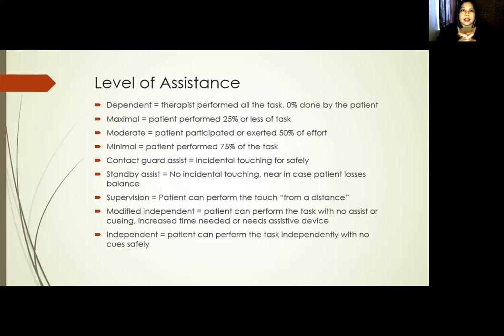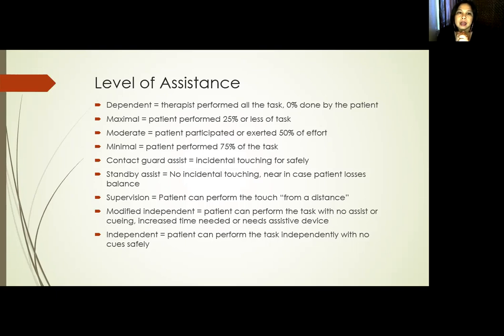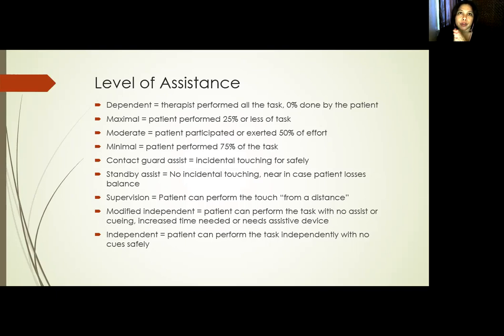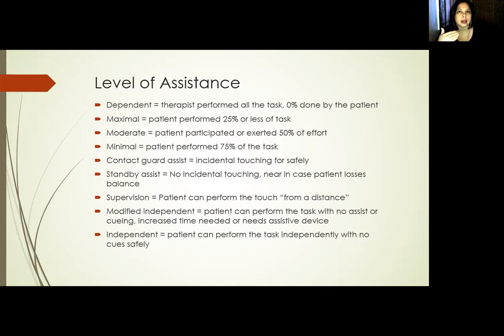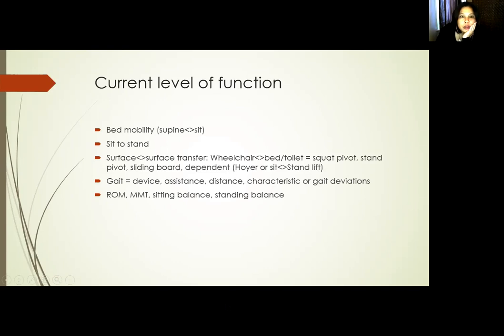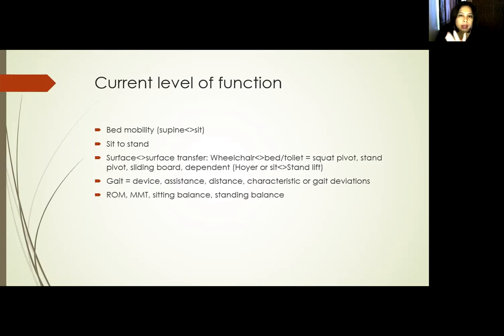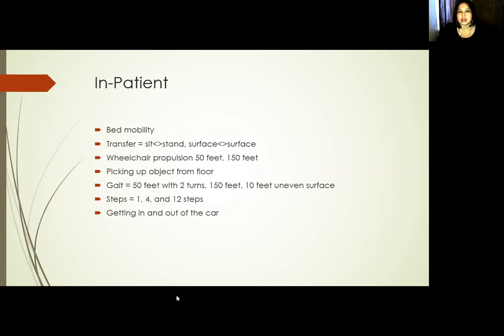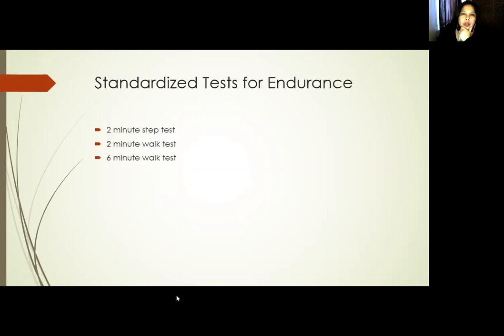PT Evaluation and Documentation, part 2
This is the continuation of PT evaluation. This series of videos are helpful to have general overview of how evaluation is done and the tasks needed to assess during evaluation. This series of videos are helpful as general overview of how evaluation is done and what are in general the contents of an evaluation. This is especially helpful to foreign-trained therapists or new generation of physical therapists who are about to embark in their US Practice. More videos to come!